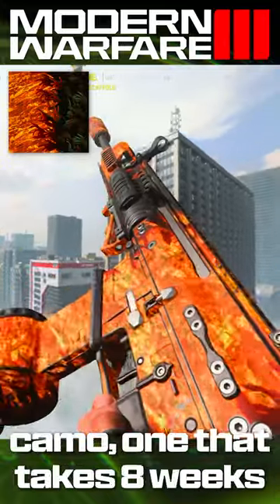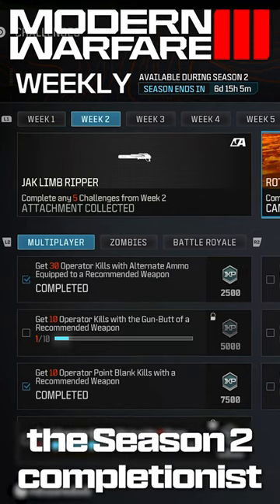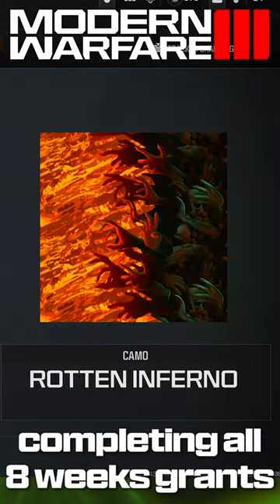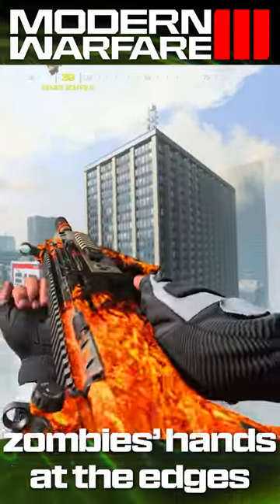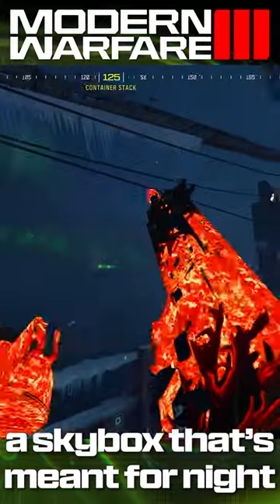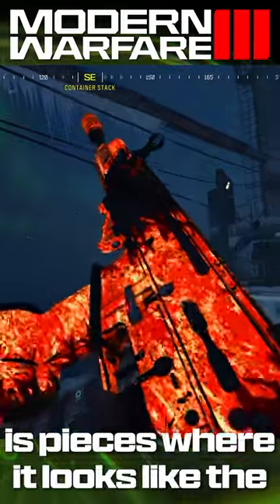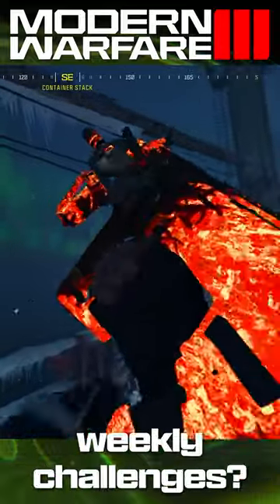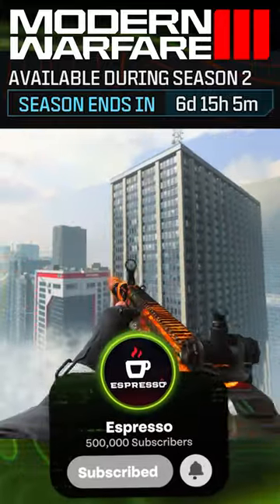This LIMITED TIME Mastery Camo Is Going Away Forever in a Few Days…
Season 2 is coming to a close for Modern Warfare 3 which means the limited time Rotten Inferno camo is going to be going away in a few days. Unlocking today with the final week of Season 2, it's the mastery camo for completing all weeks worth of Weekly Challenges throughout Season 2 in Modern Warfare 3 Multiplayer, Zombies or Warzone. With varied displays depending on map and lighting, the Rotten Inferno camo looks really cool in any scenario I think. So, what do you think of the Rotten Inferno camo for Season 2? Think it's worth the grind?